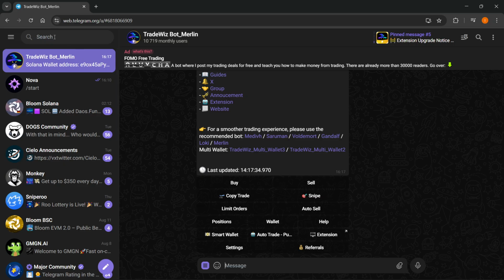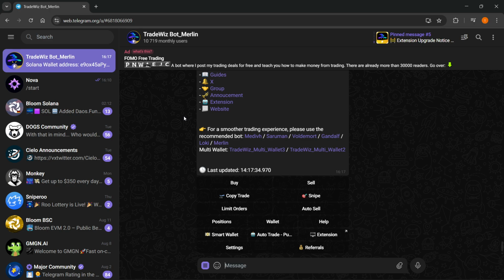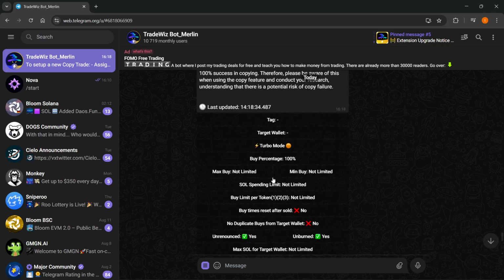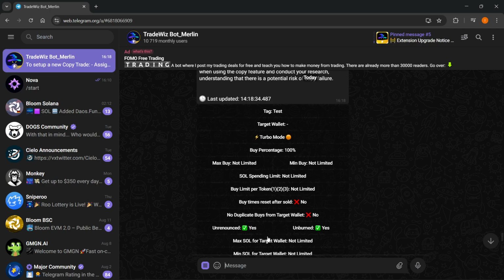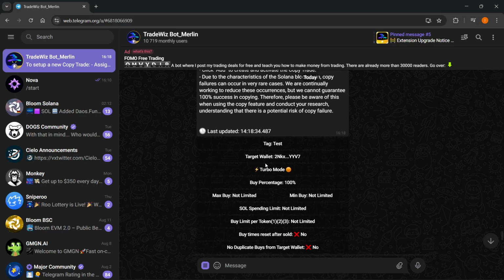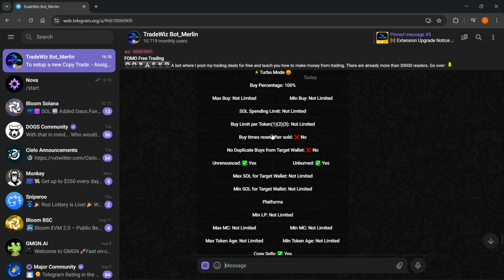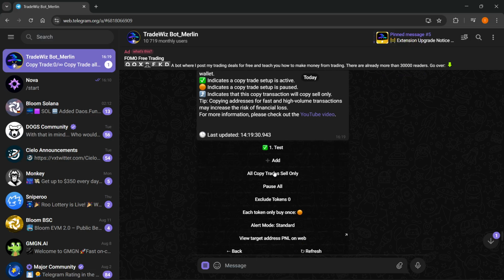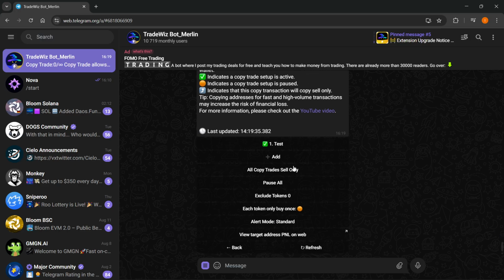How To COPY TRADE With TradeWiz (QUICK & EASY) 2026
In this video, I'll show you how to copy trade with TradeWiz. This is a full guide on how to start copy trading using TradeWiz in 2026. In case you've been trying to trade with TradeWiz, this is the video you need to see!